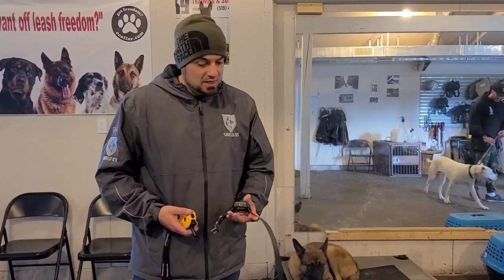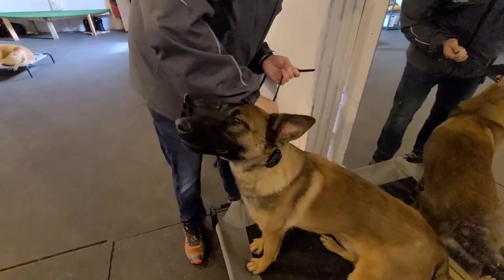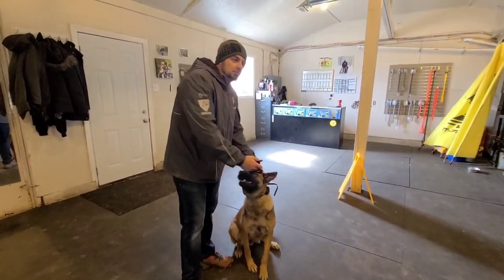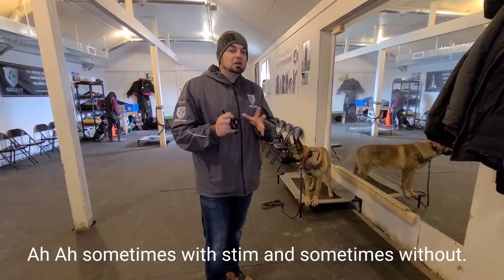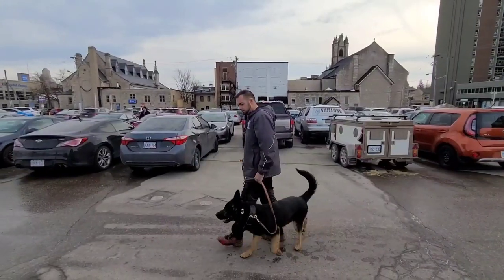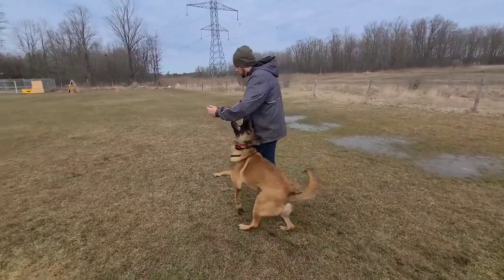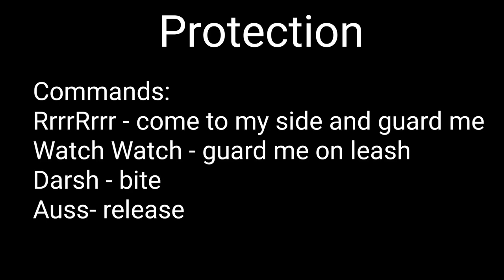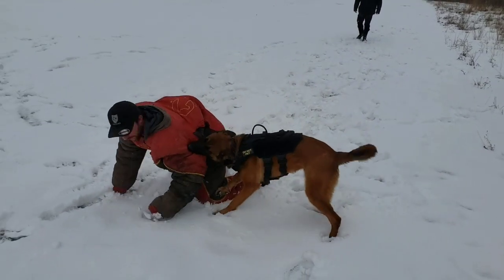Protection Dog take home video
Time stamps

Ecollar 2.20
Place 10.30
Home management 14.00
Commands and corrections16
Loose leash walking 21.00
Commands detailed 28.30
Protection commands 35.00